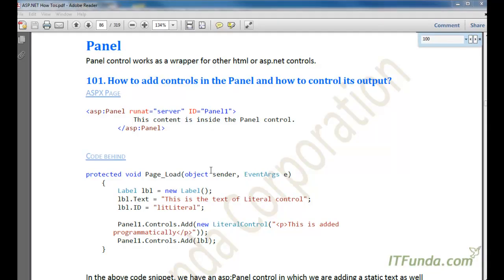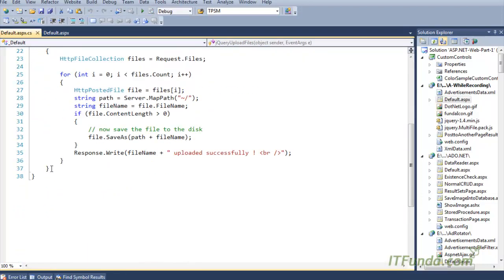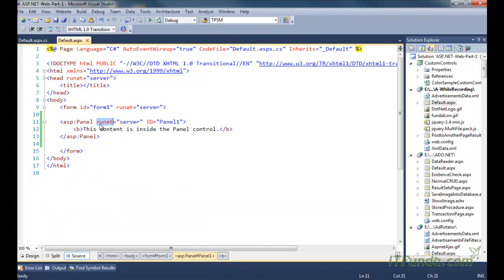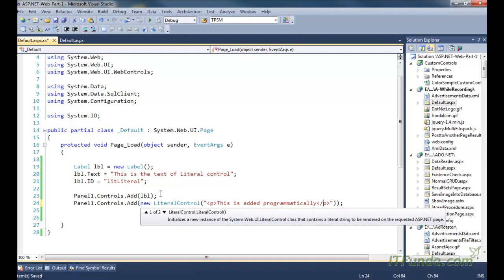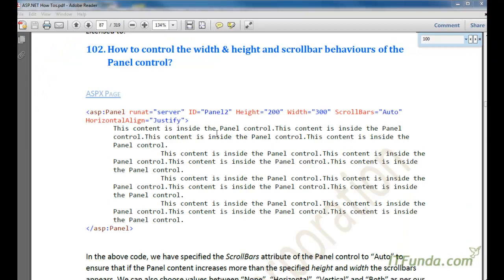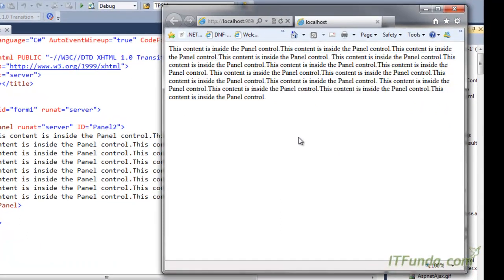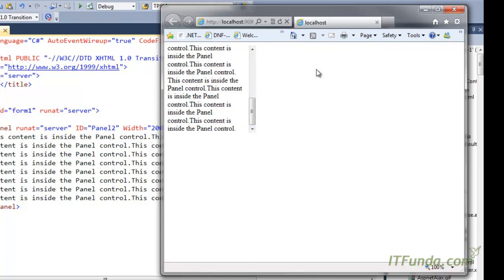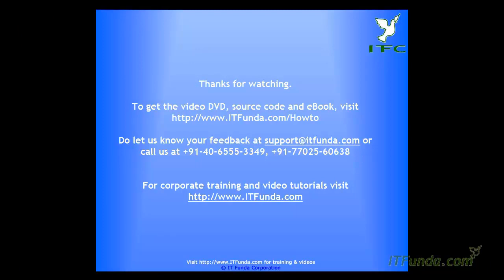How to add controls in the Panel and how to control its output?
How to control the width & height and scrollbar behaviours of the Panel control?